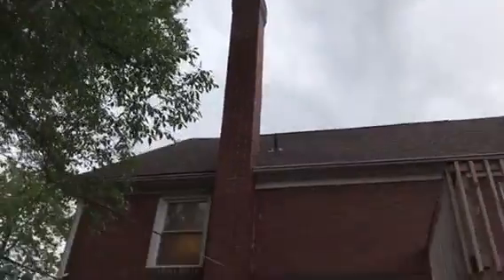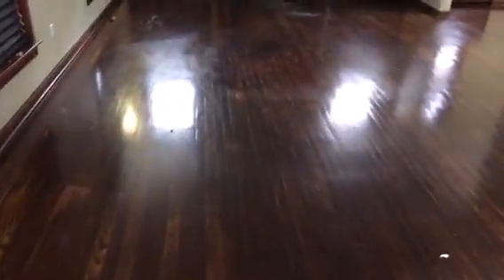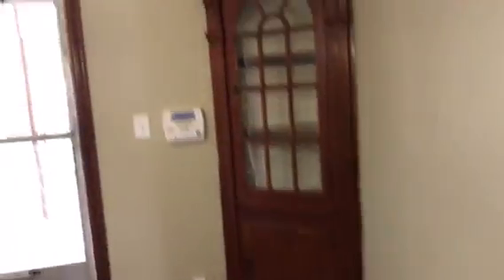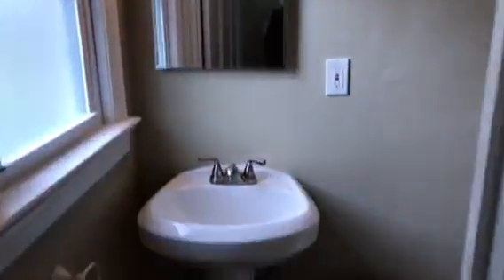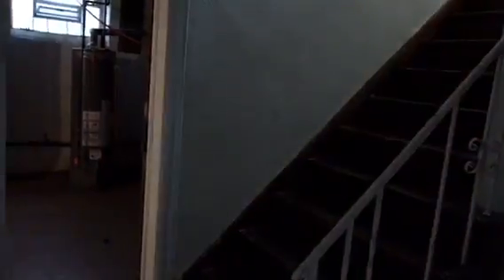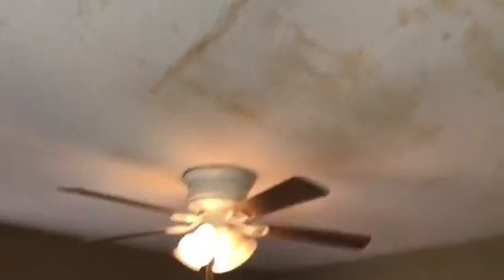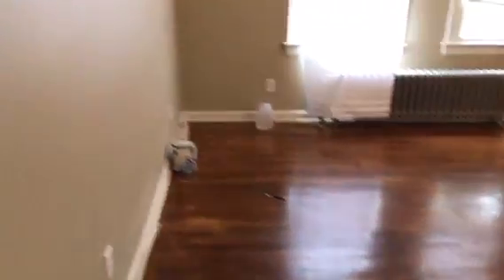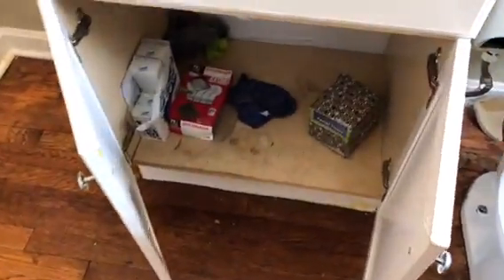3582 raymount Blvd